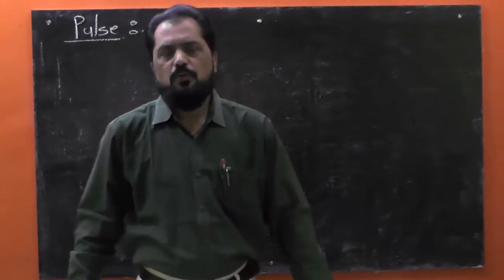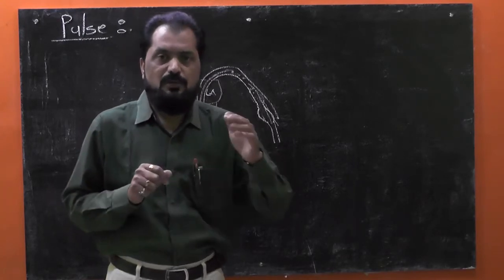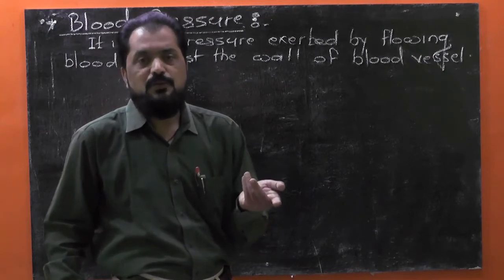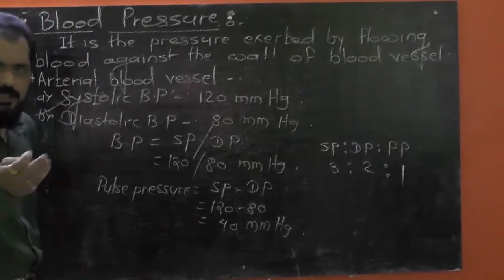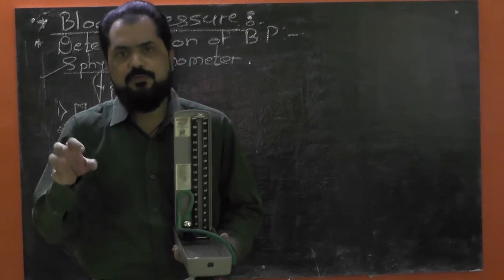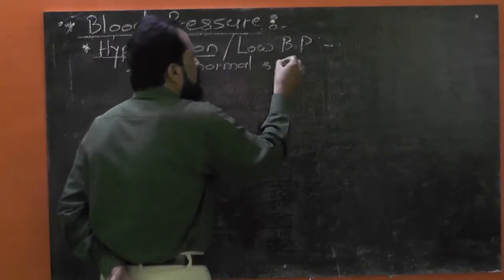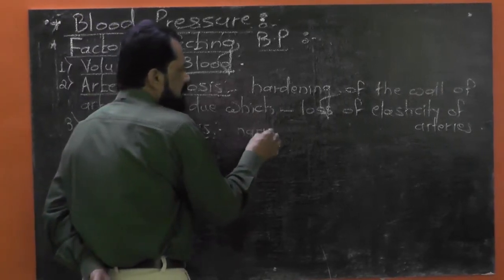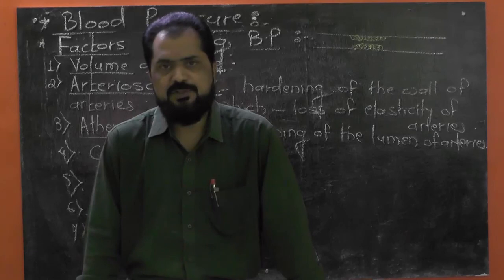PULSE | BLOOD PRESSURE | ARTERIAL BLOOD PRESSURE | HYPOTENSION | HYPERTENSION | 12 Science Biology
Chapter :-8
Lecture :- 16
PULSE
i) Wave of distention passes along the arteries, following each ventricular systole is called arterial pulse.
ii) It can be felt as jerks in superficial arteries such as, those in the wrist, elbow, ankle, temporal, corners of mouth,femoral region etc.
iii)Since each Heartbeat generates one pulse in the arteries, the pulse rate per minute indicates the heart rate i.e.72 per minute.

BLOOD PRESSURE/ARTERIAL BLOOD PRESSURE :-
i) The pressure exerted by blood, against the wall of arteries is called arterial blood pressure.
ii) The temporary rise in blood pressure during the contraction of the heart is called systolic pressure, while temporary fall in the blood pressure during relaxation of heart is termed diastolic pressure
iii) In normal healthy adult, systolic pressure is 120 mm Hg while diastolic pressure is 80 mm Hg.
iv) The difference between systolic and diastolic pressure is called pulse pressure, it is 40 mm Hg.
v) Blood pressure is measured with the help of an instrument called Sphygmonometer.

HYPOTENSION:- Abnormal and persistent decrease in the blood pressure is called hypotension or low BP. It is below 90/60 mm Hg.
HYPERTENSION:-Abnormal and persistent increase in BP, higher than normal is called high BP. 140/90 is the threshold of hypertension and 180/120 mm Hg and higher readings are dangerous to the health.

FACTORS AFFECTING BP:-
i)Volume of blood.
ii)Arteriosclerosis.
iii) Atherosclerosis.
iv) Cardiac output.
v) Peripheral resistance.
vi) Viscosity of blood.
vii)Venous return.